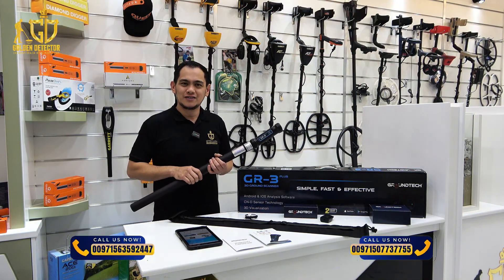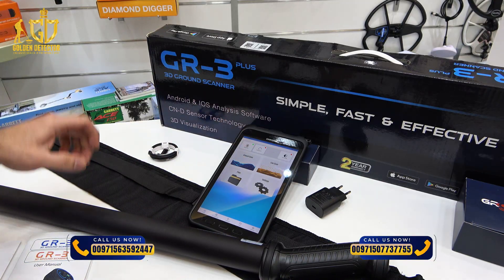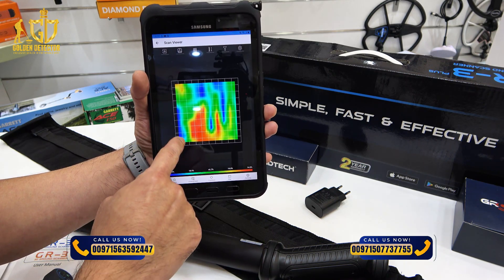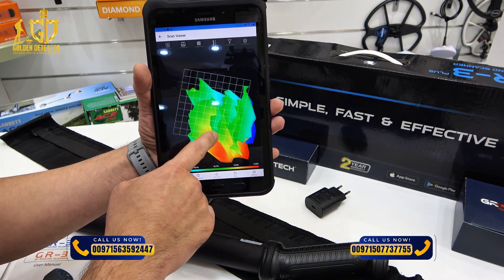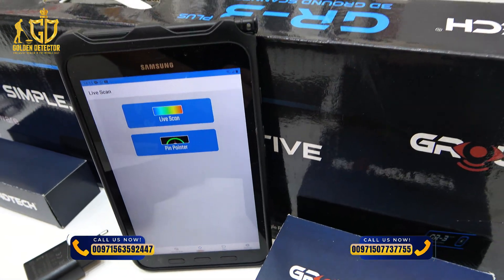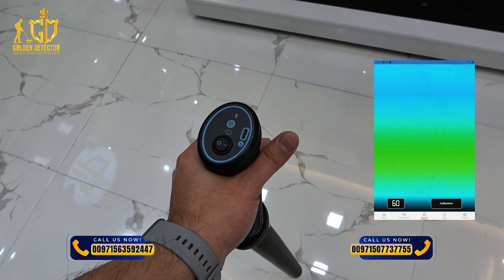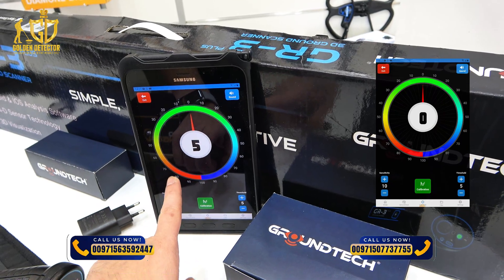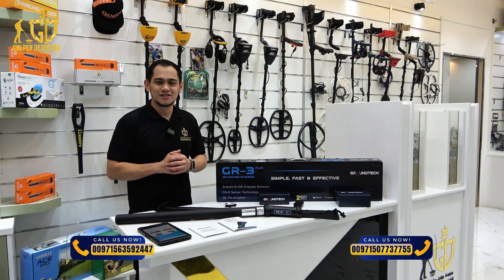Beyond the Surface | Advanced 3D Detection with GR-3 PLUS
✨💯The GR-3 PLUS is a ground scanning detector designed to identify variations below the surface, facilitating 3D analysis. It allows for the detection, measurement, and location of buried metals, magnetic objects, and cavities like tombs, rooms, and tunnels. Its advanced 3D analysis software visually represents both magnetic (iron or steel) and non-magnetic (gold, silver, or copper) metals.

📍 Location/Showroom👇
👉#35 Office 704, Omar Bin Zayed, Buidling, Tourist club area, Al Zahiyah, Abu Dhabi UNITED ARAB EMIRATES